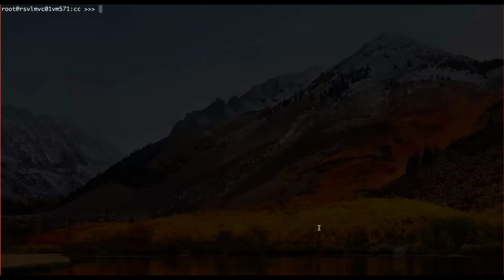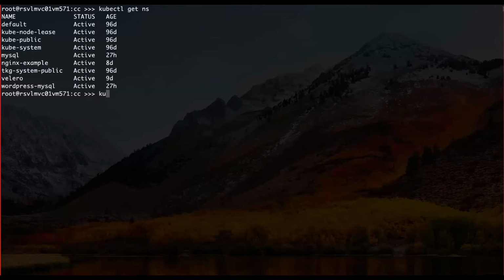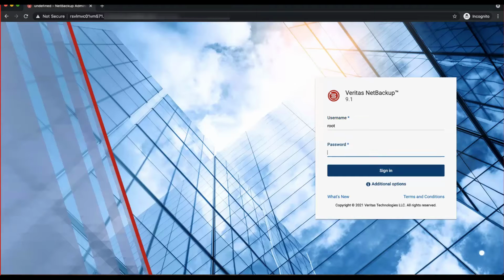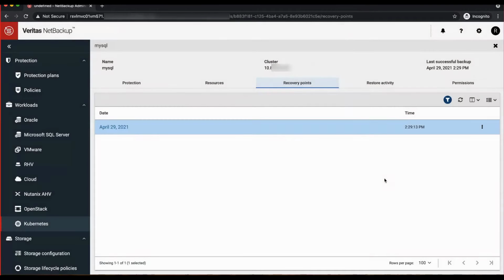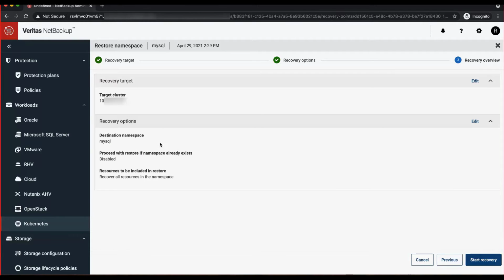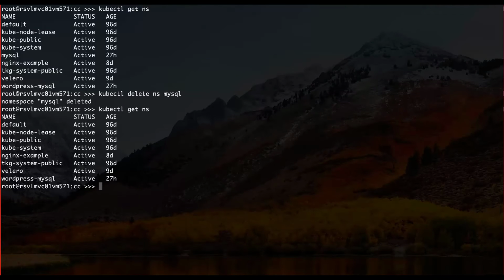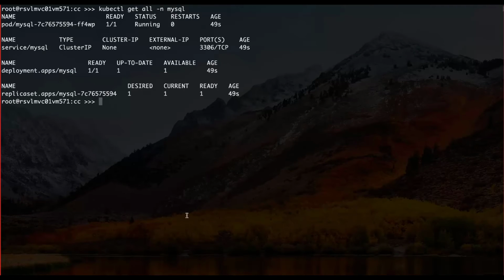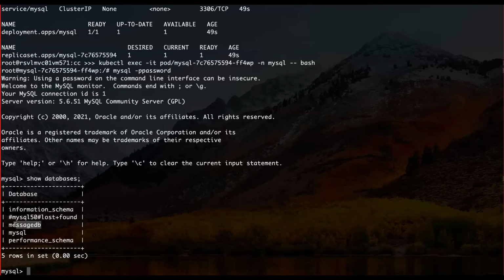How to Recover a Lost Kubernetes Namespace with NetBackup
In this demo you will learn how to ensure all Kubernetes Namespaces are easily recoverable to the original or alternative clusters through NetBackup restoration.